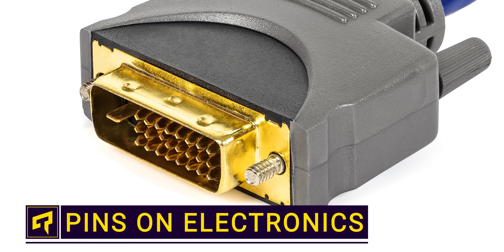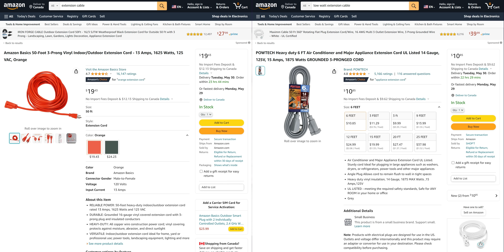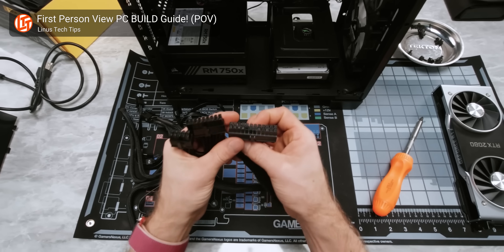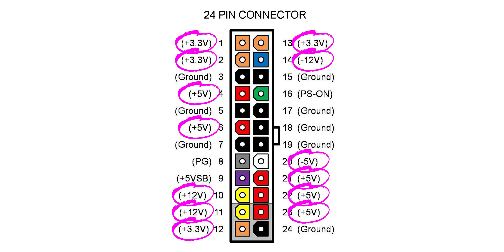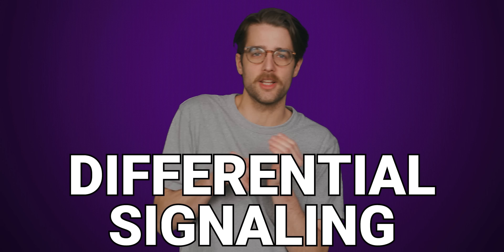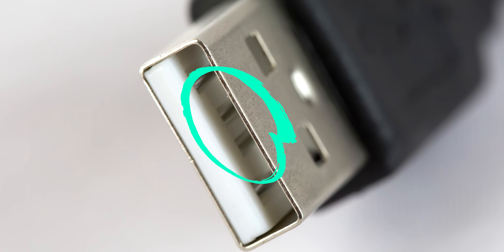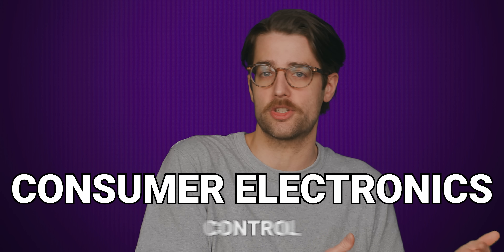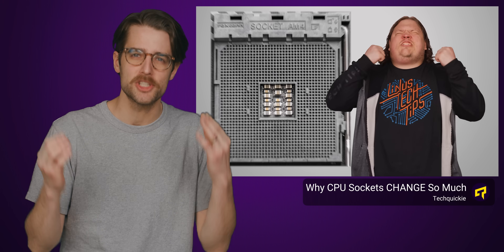Why Connectors Have So Many Pins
Here's why common connectors like USB and HDMI have so many little pins and contacts.